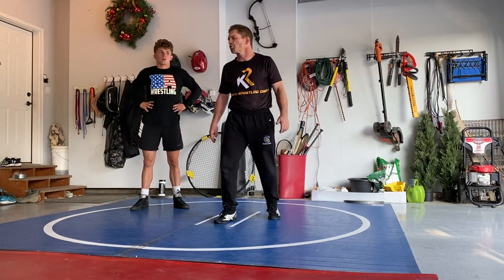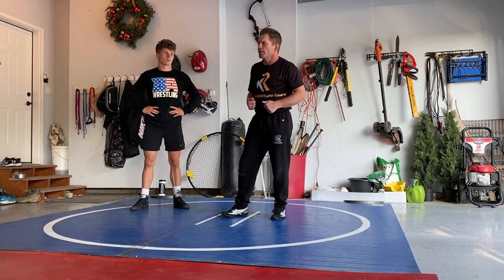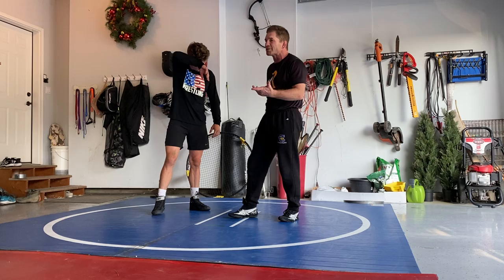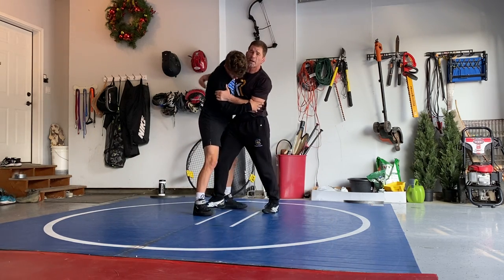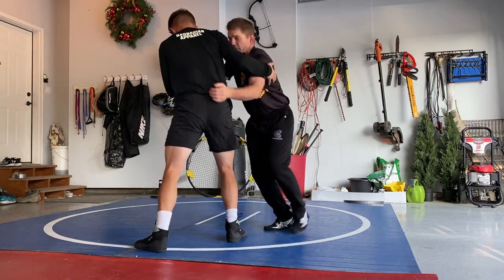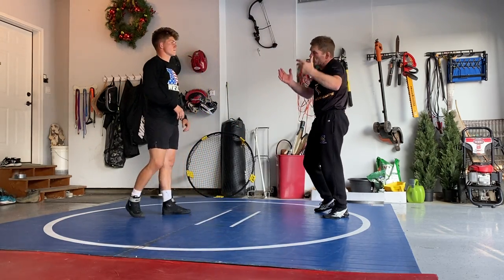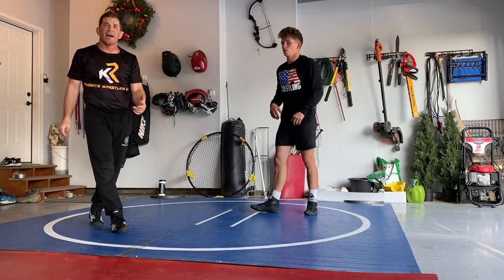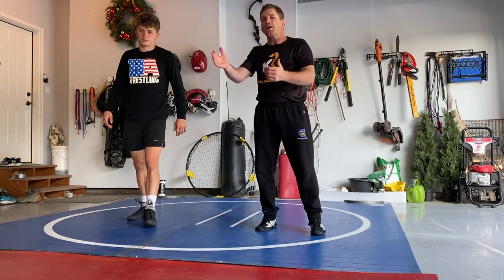Kevin Roberts On Putting Ties Together